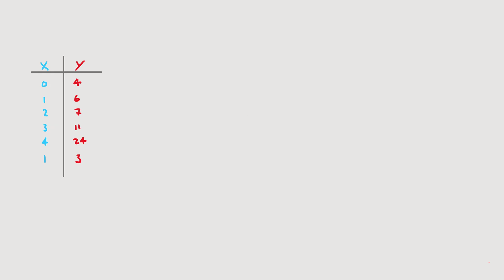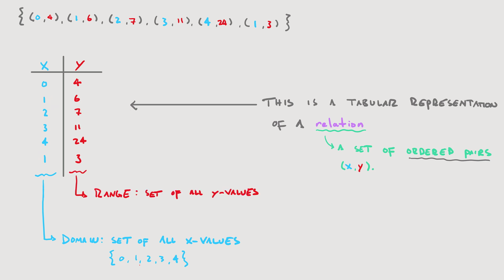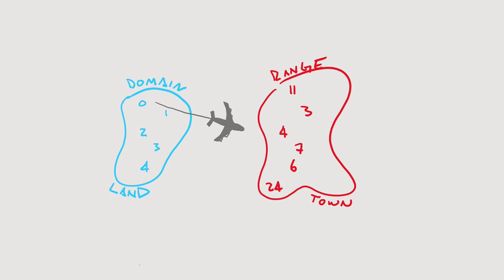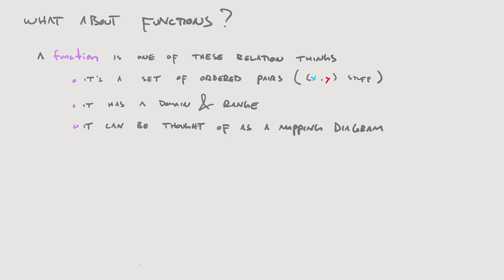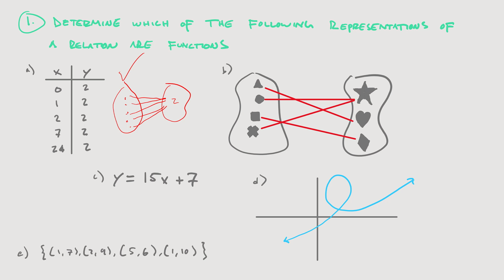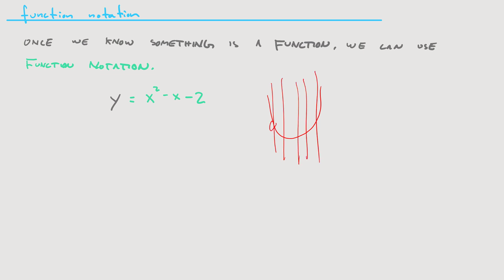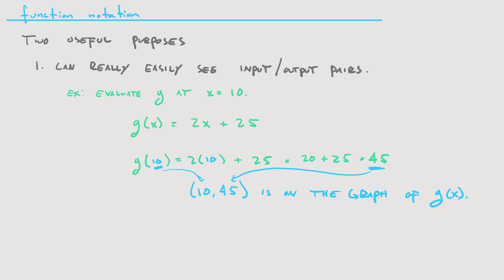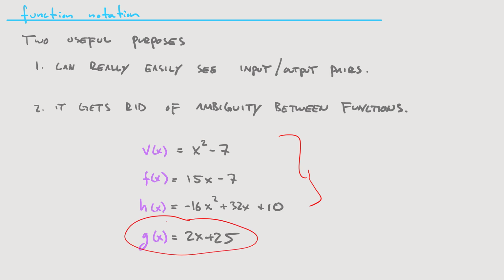111z pre req: functions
Learn about functions